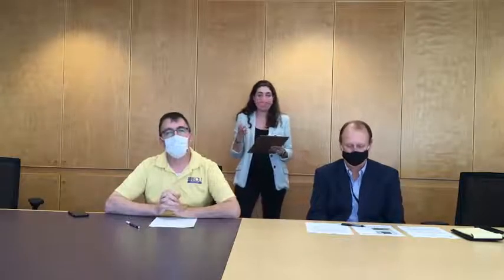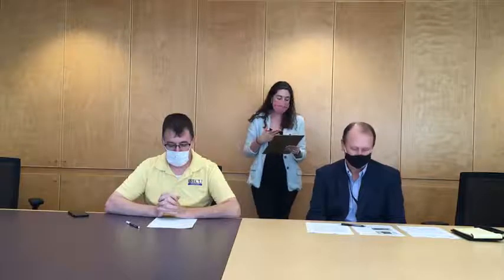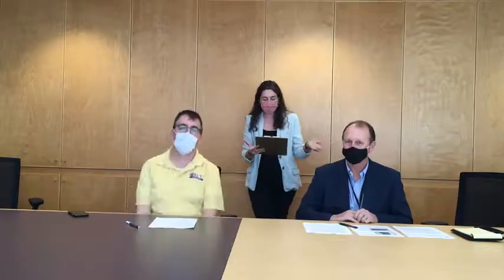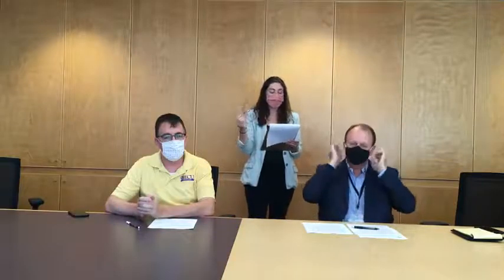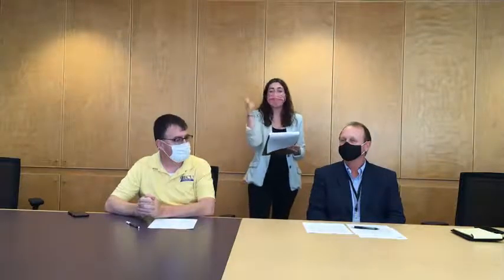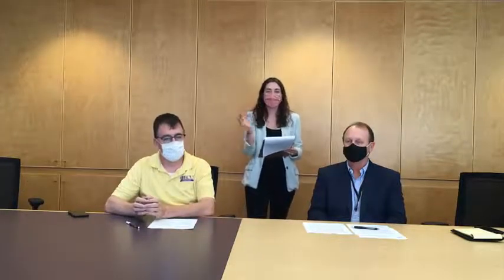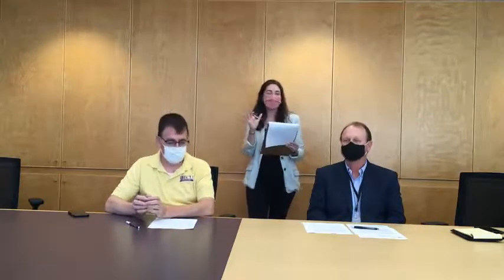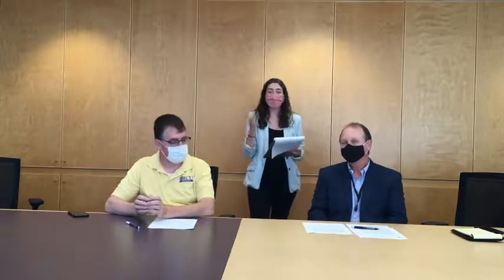Special Edition Pirate Parents Live with ECU Campus Living